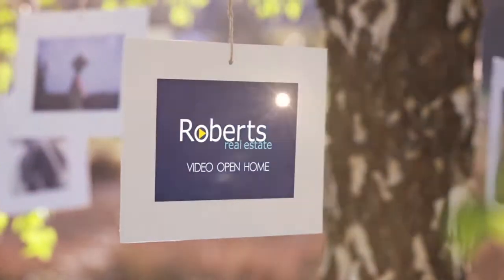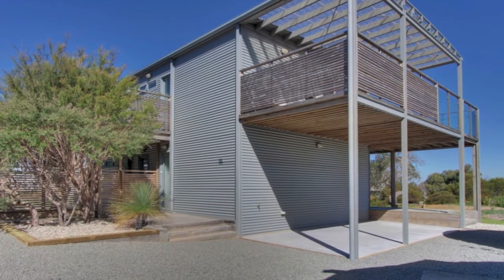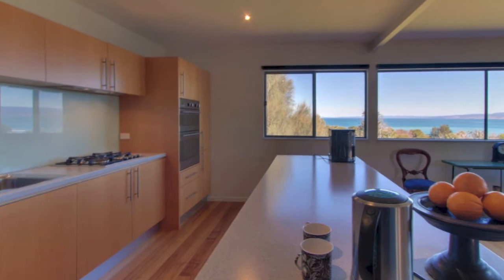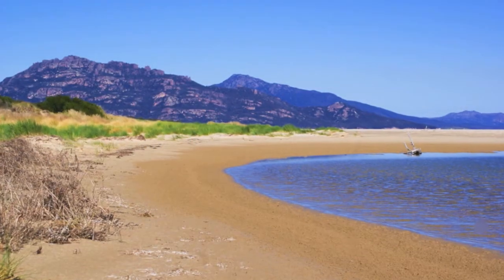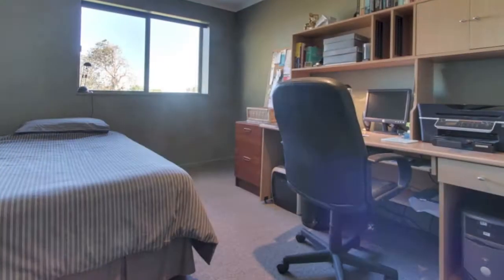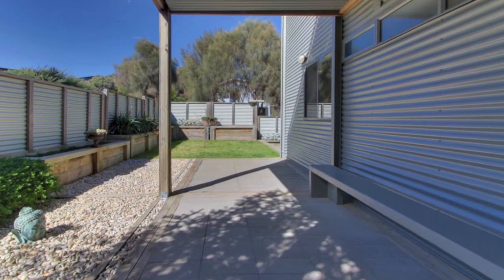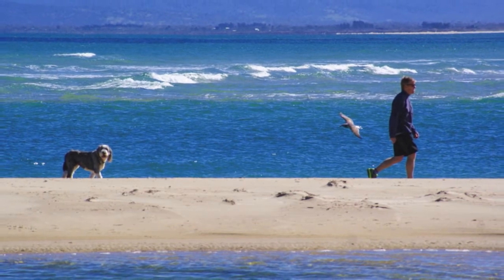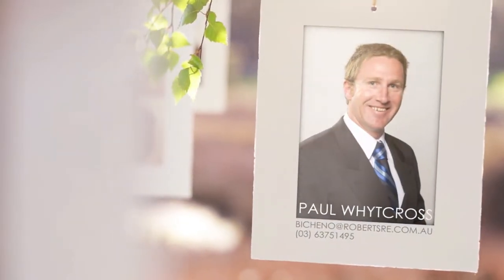Roberts Real Estate - 110 Swanwick Drive Coles Bay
Paul Whytcross